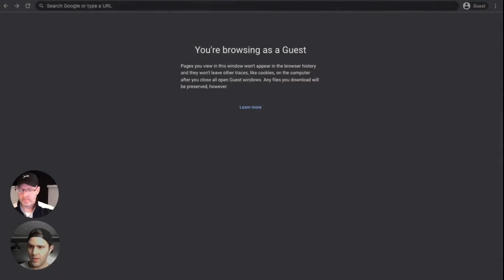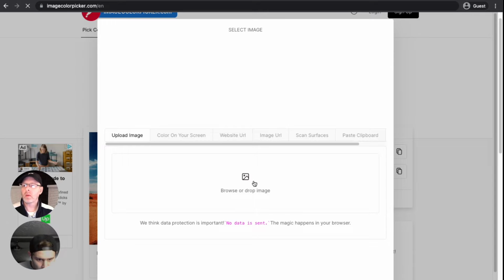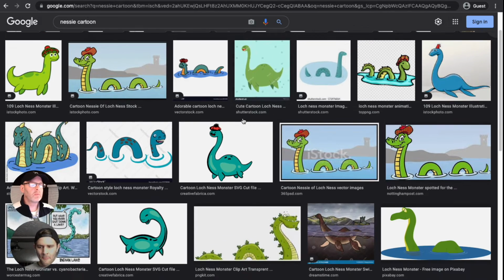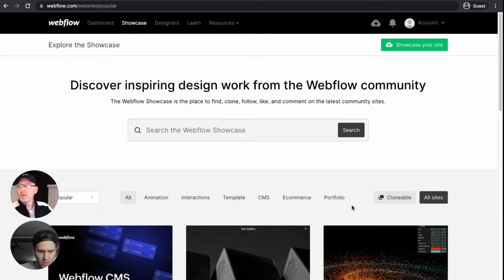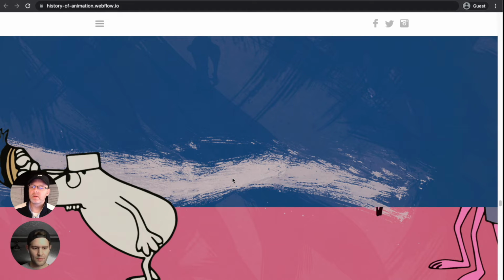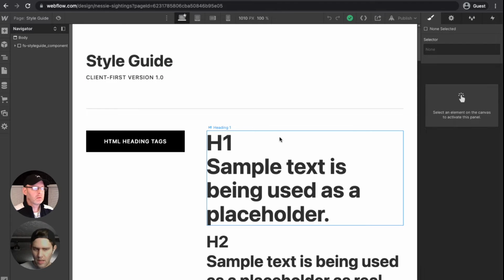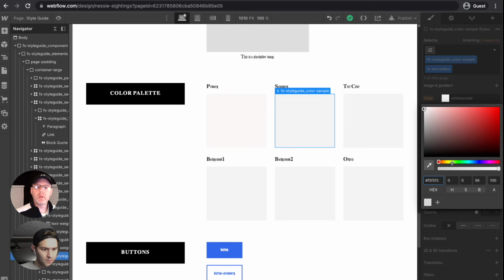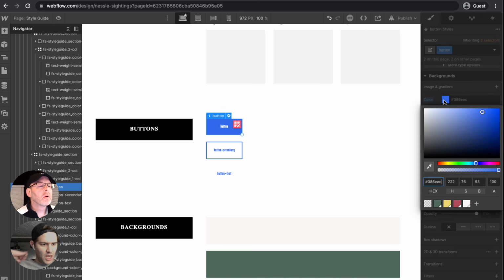Preparing our assets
In this episode, we’ll find inspiration for our Nessie website project. We’ll pick out a font, choose colors, determine our website sections, write some copy, gather media, and make some basic changes in the style guide to prepare for our build.